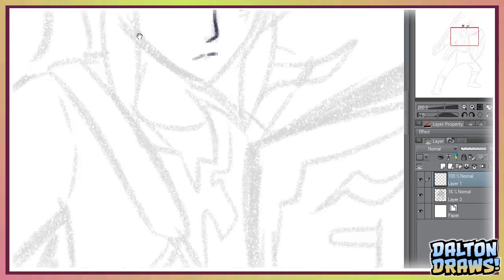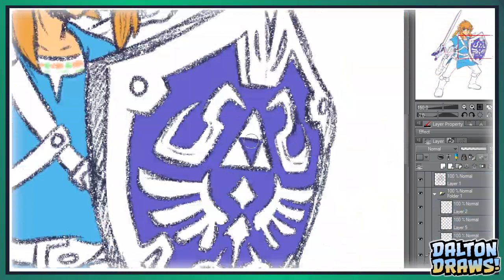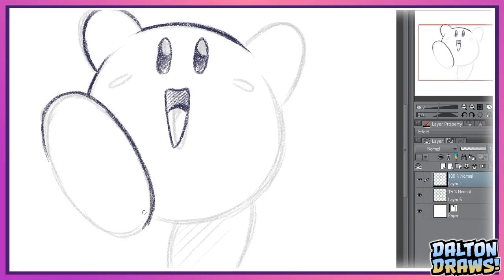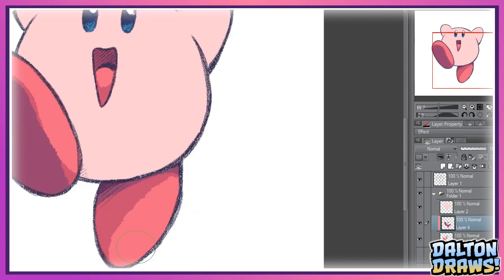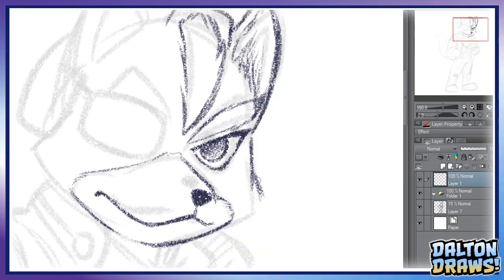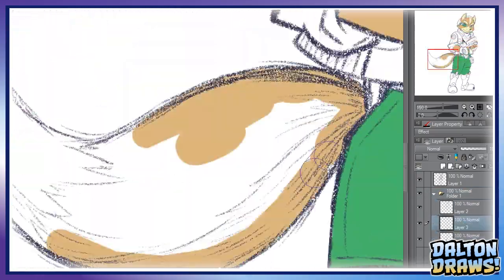Super Smash Bros. Ultimate (PART 1) - Dalton Draws | SmashToons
Drawing the original 12 fighters from Super Smash Bros. on the Nintendo 64!

Chapters:
00:00 Intro
01:23 Mario
01:51 Donkey Kong
02:12 Link
02:43 Samus Aran
03:14 Yoshi
03:40 Kirby
03:52 Fox McCloud
04:29 Pikachu
04:57 Luigi
05:21 Ness
05:48 Captain Falcon
06:13 Jigglypuff
06:22 Assembly